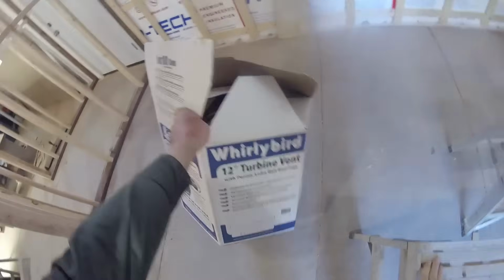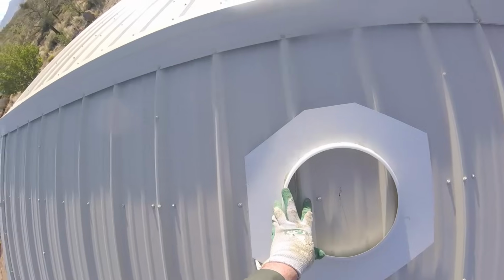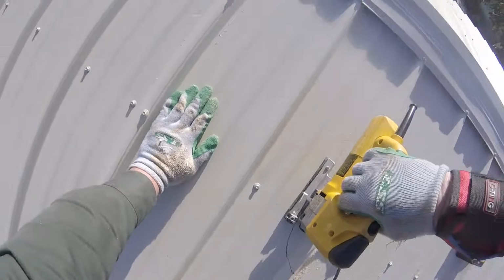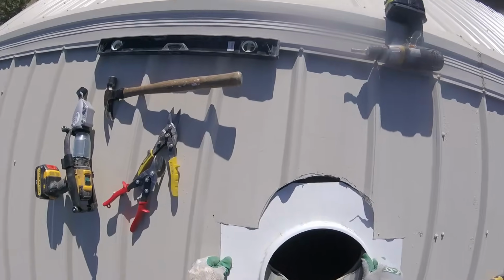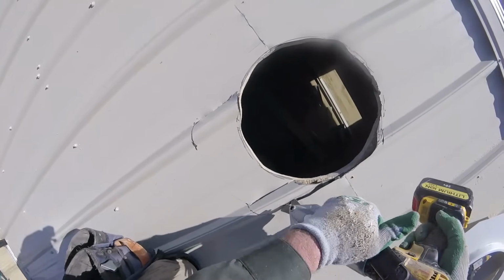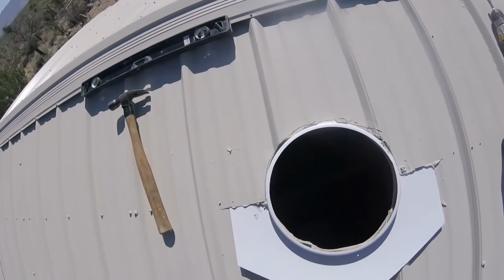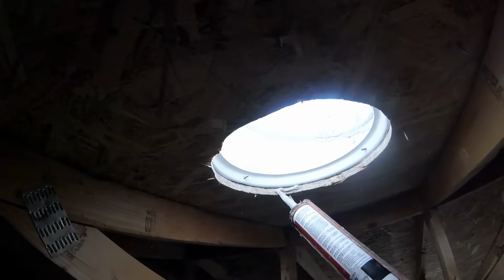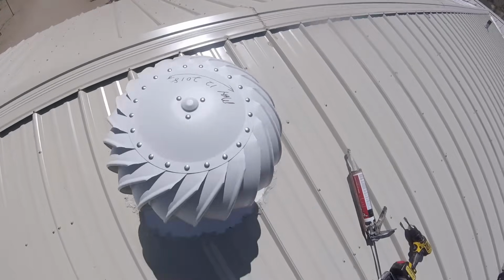‌Install Turbine Vent on Metal Roof, Whirlybird, Slow House Update 23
I vented my metal roof with a Whirlybird Roof Turbine.  It came with a "Forever Guarantee".
Link to TOOLS and PARTS I USE...